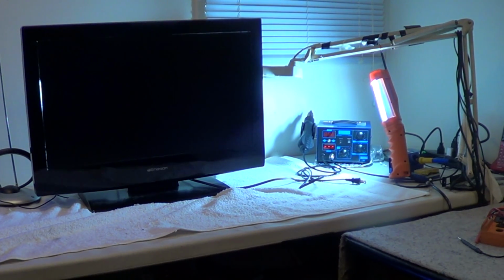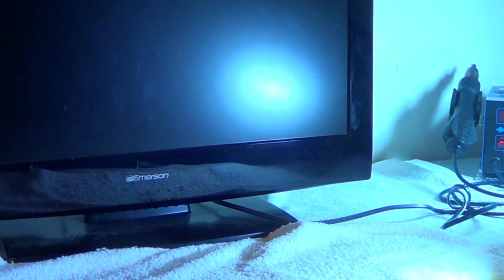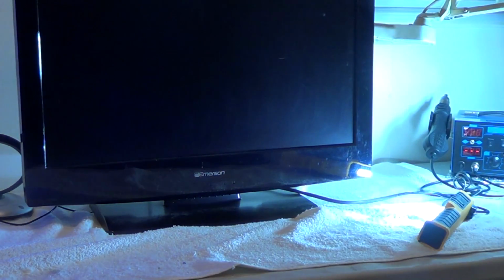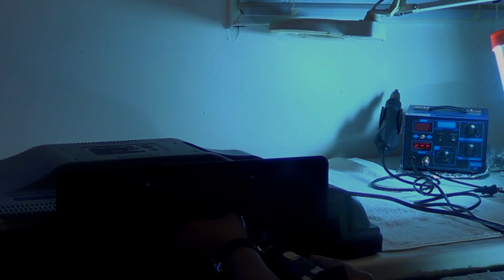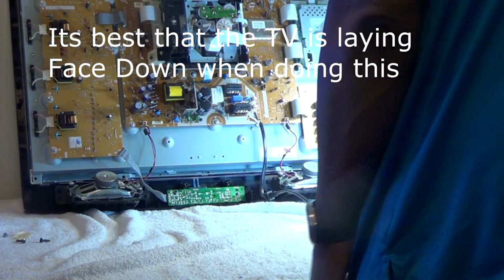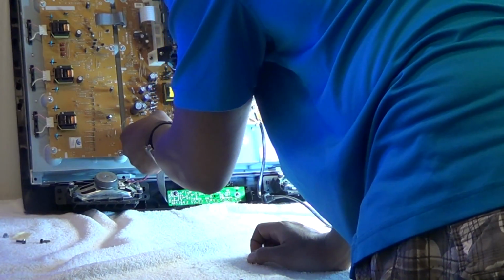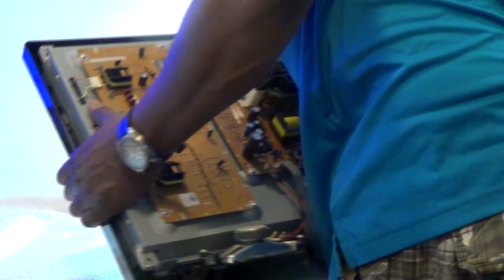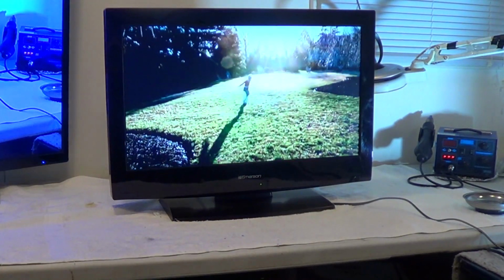Emerson LD260EM2 volume/channel changes by itself.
This is an Emerson 26 model ld260em2 inch Lcd tv, and the problem that were having is that none of the buttons on the tv work. This problem started with the volume going up to maximum and you could not turn it back down. This tv may also have a problem with the channels or inputs switching up or down by itself also. This is a quick repair in which all we have to replace is the actual keypad or button assembly.

Link to Keypad assembly.